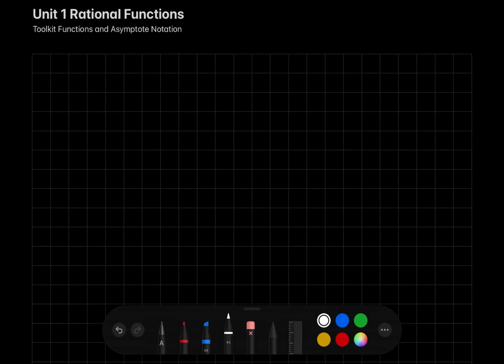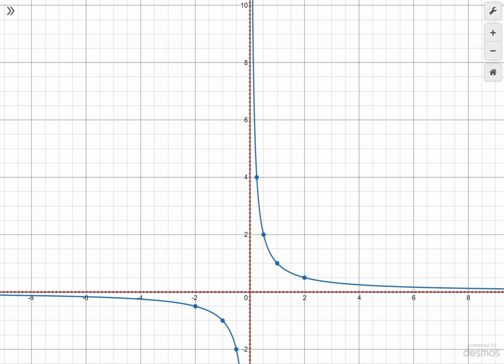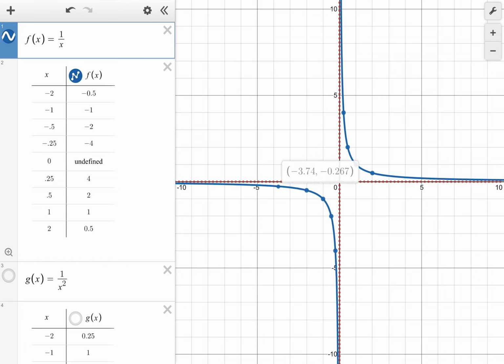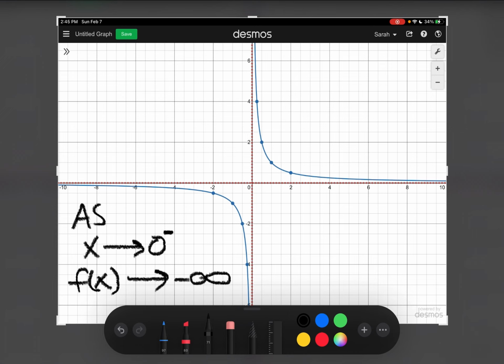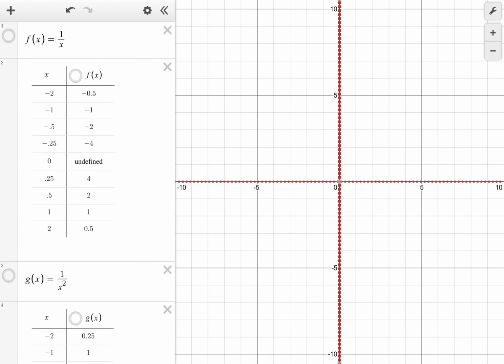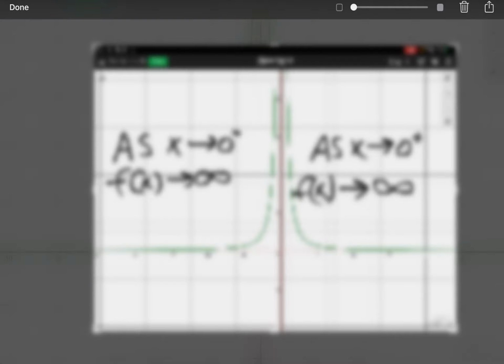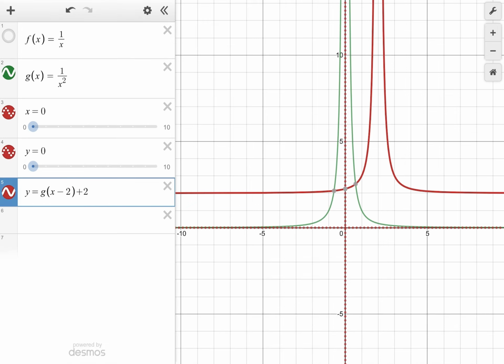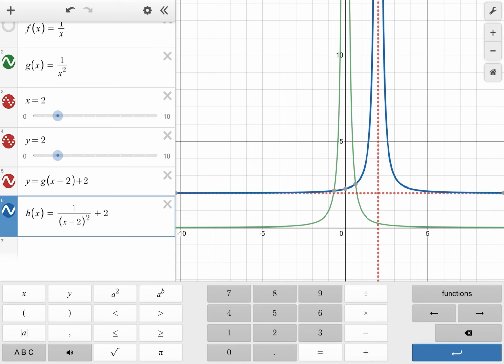Unit 1 Rational Functions Toolkit functions and asymptote notation